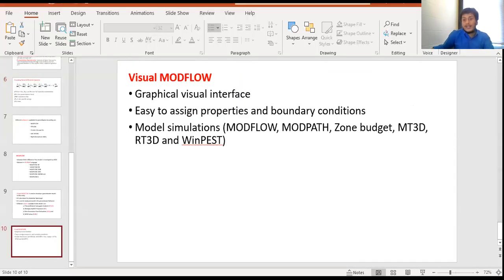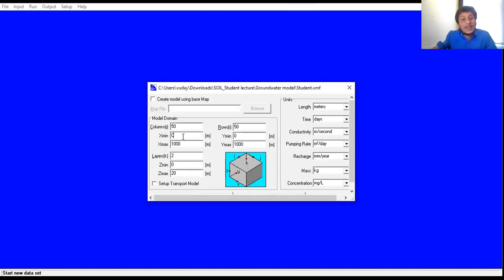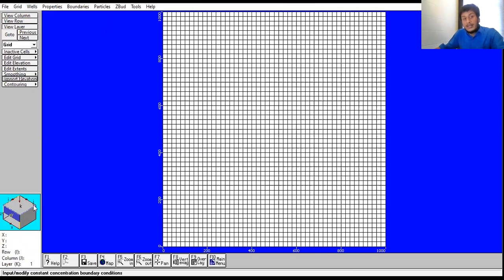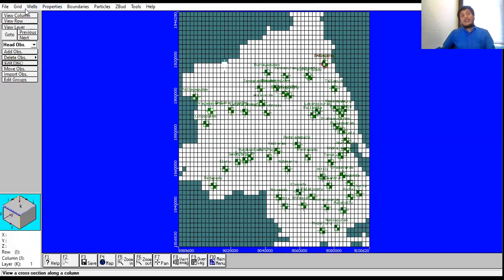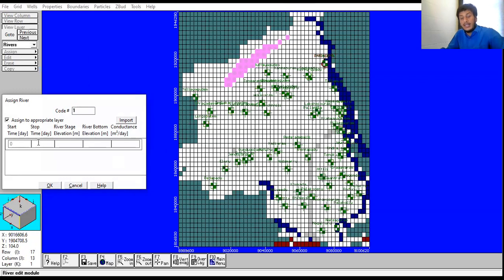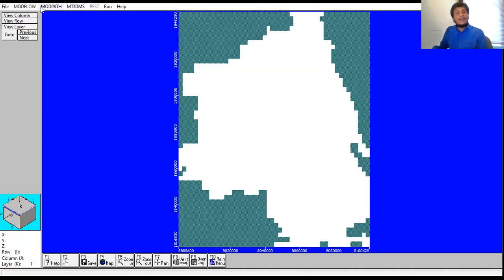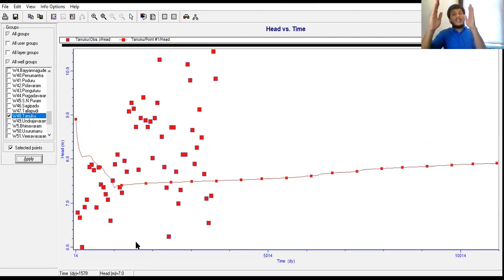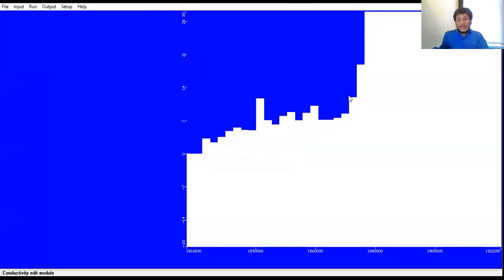Groundwater modeling using Visual MODFLOW- part 2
My name is Uday, Ph.D. student in North Dakota State University. This video was made for SOIL 763 Advanced Soil Hydrology and Physics course.